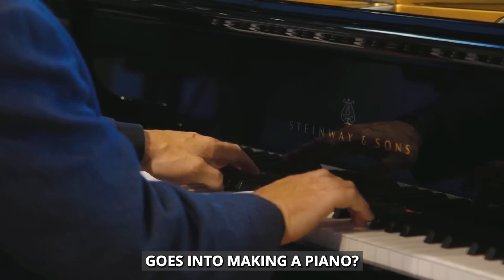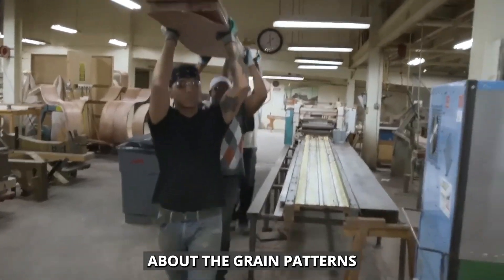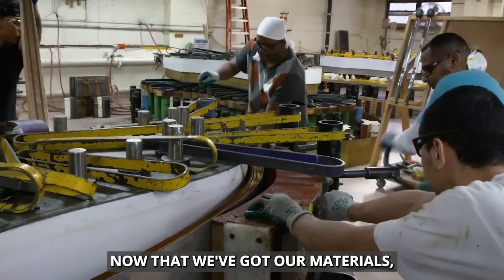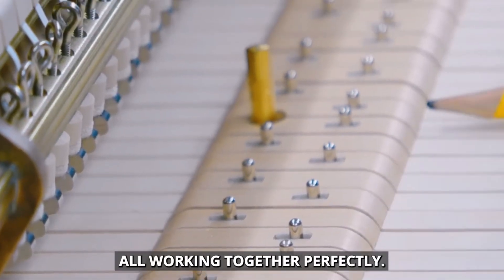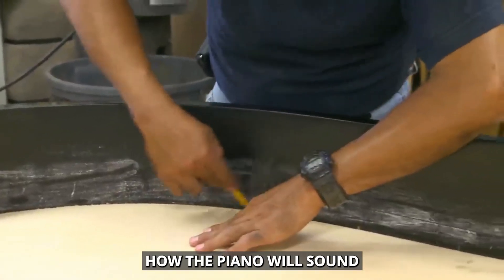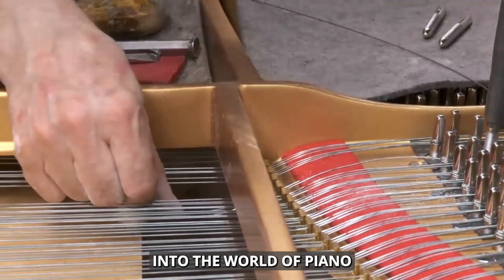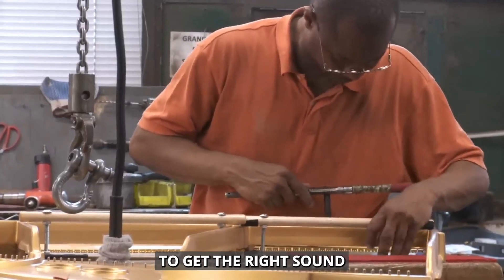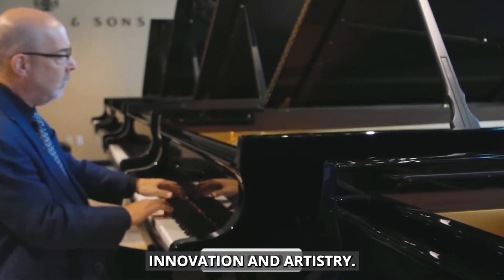From Wood to Symphony: The Fascinating Process of Piano Making | HOW?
Have you ever wondered how pianos are made? In this video, we take you behind the scenes to see the amazing process of turning wood and metal into a beautiful musical instrument. You'll discover how expert craftsmen carefully select the best materials, shape the piano’s body, and fine-tune each part to create the rich, deep sounds we all love. From the sturdy frame to the delicate strings and hammers, every step is a mix of skill, science, and tradition. Join us as we explore the hidden world of piano making and uncover the magic behind this incredible instrument!

🍁 𝗔𝗯𝗼𝘂𝘁 𝗛𝗢𝗪 ? 🍁
From everyday products to cutting-edge technology, we take you behind the scenes to uncover the fascinating processes that shape our world.In each episode, we break down manufacturing, science, and innovation in a simple and engaging way. You'll see real demonstrations that make complex ideas easy to understand. Whether it's natural wonders, new inventions, or cultural traditions, we dive deep into the "how" behind it all.